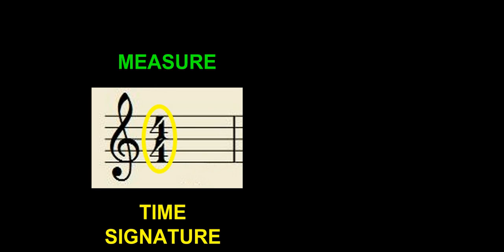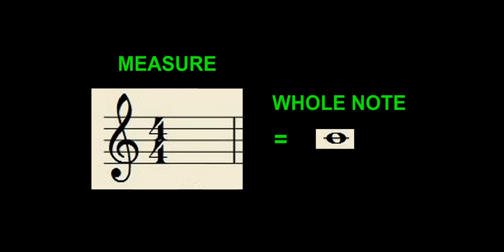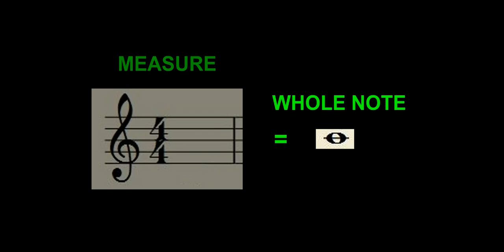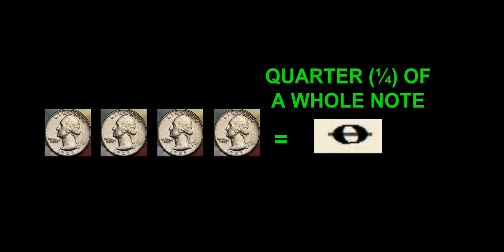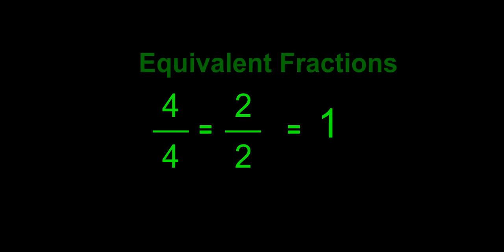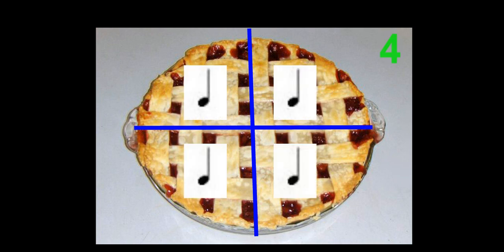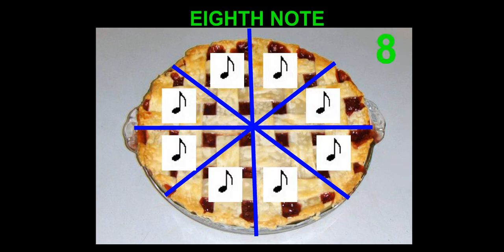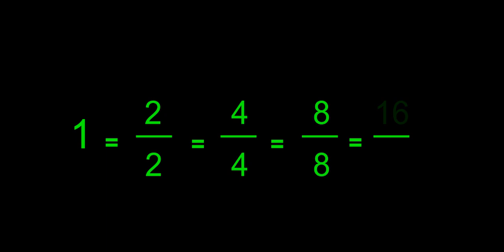Introduction to Fractions through Music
This is a video for my website that helps explain equivalent fractions to 5-12 students through musical notes